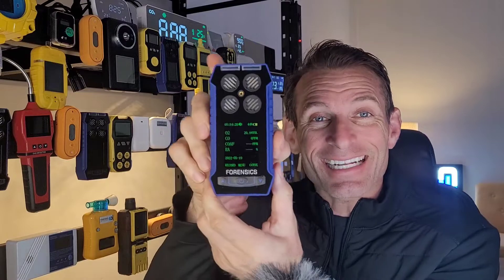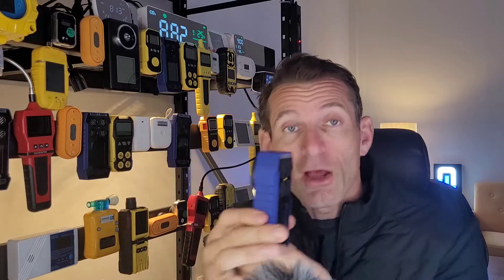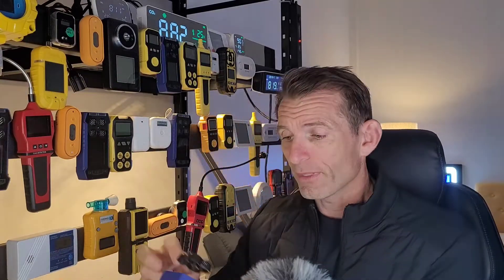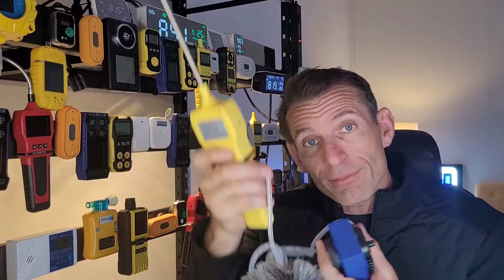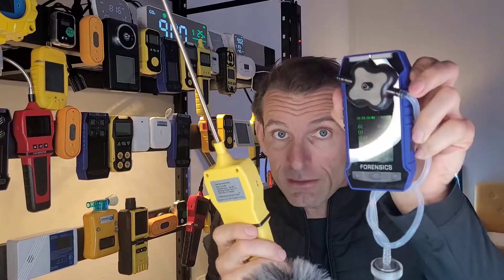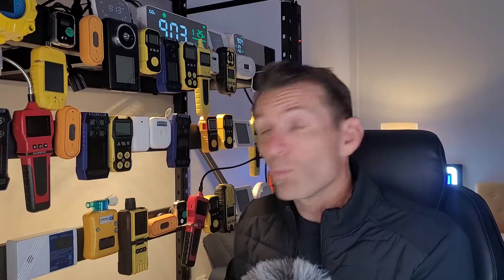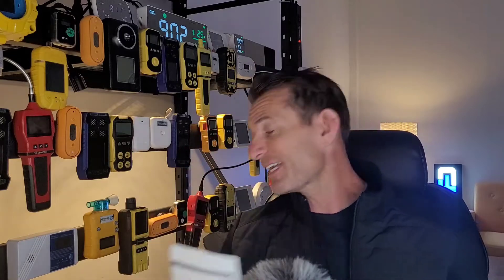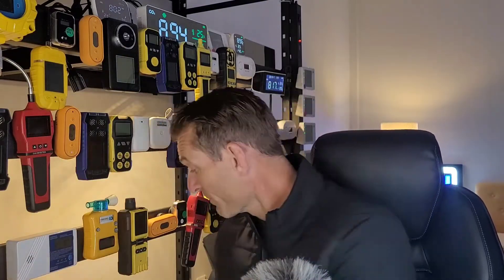The Easy Combustion Analyzer (Residential Flue Gas)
In this video, we present our Residential Combustion Analyzer that can detect Carbon Monoxide and Oxygen. Perfect for residential natural gas appliances such as heater, boilers, and furnaces.

0:00 - Introduction to the residential combustion analyzer
0:07 - Overview of the measured parameters: carbon monoxide, oxygen, excess air
0:16 - Mention of the magnetic mount for attaching the analyzer to appliances
0:20 - Demonstration of the magnetic mount
0:30 - Highlights of the features: USB recharging, bright display
0:34 - Explanation of the sensor location
0:39 - Description of the included calibration cap
0:49 - Mention of the ability to deliver gas to the sensors
0:52 - Overview of the included combustion line kit: water trap, filter, and handheld pump
1:02 - Demonstration of using the pump to draw air from the exhaust/flue
1:10 - Details on the simple barb fittings for the tubing connections
1:23 - Showing the assembled setup with the pump, water trap, and filter
1:33 - Specifications on the measurement ranges: 0-1000 ppm CO, 0-30% O2
1:48 - Clarification of the 0.1 resolution
1:51 - Overview of the included accessories: NIST calibration certificate, color manual
2:03 - Emphasis on the NIST-traceable calibration performed in Los Angeles
2:10 - Mention of the high-quality color manual and step-by-step guidance
2:23 - Inclusion of the USB charger and carrying case
2:34 - Encouragement to reach out with any problems or additional questions
2:44 - Closing remarks

This is a professional residential combustion analyzer + handheld pump with O2 & CO sensors. 32-bit microprocessor, color screen, real-time graphing, and alarm-logging. Ideal for HVAC professionals, contractors, or maintenance engineers for residential boilers, heaters, and furnaces. The display screen shows CO, O2, COAF (CO air-free), and EA (Excess Air). The detector can also be used as (1) an ambient detector for general air quality measurements (2) a spot detector or (3) a combustion and flue gas analyzer. Please note, this analyzer does NOT detect flue temperature or calculate combustion efficiency.